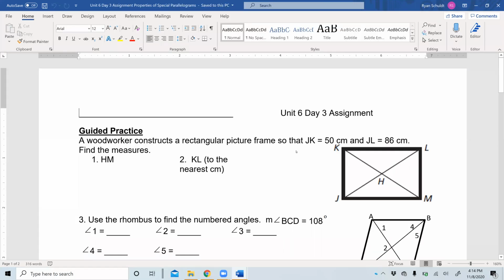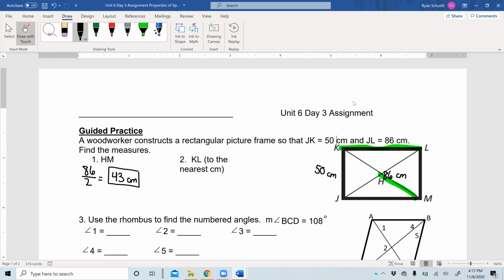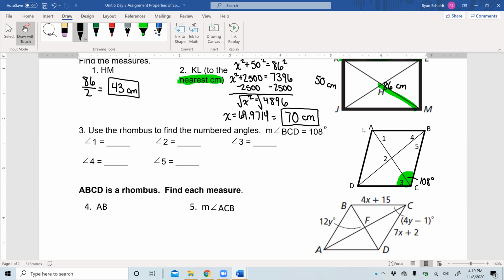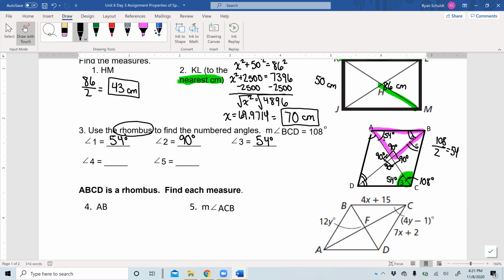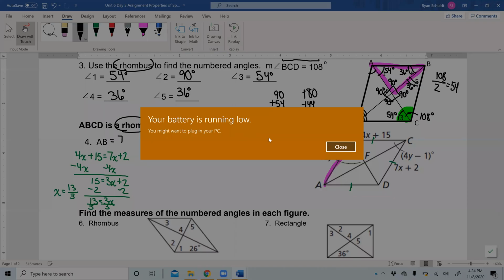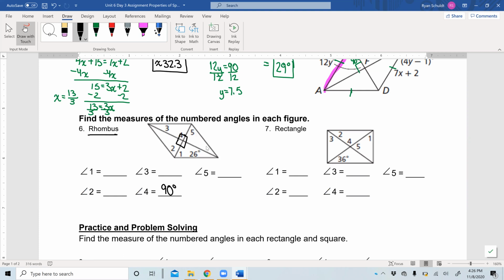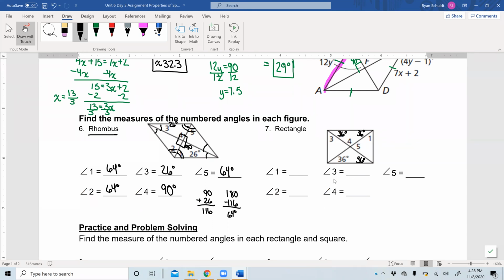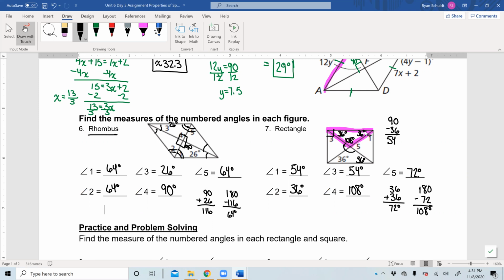U7D3 Guided Practice - Properties of Special Parallelograms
In this video, we will go over the first few problems from the Unit 7 Day 3 assignment over the Properties of Special Parallelograms (Rectangles, Rhombi, and Squares).